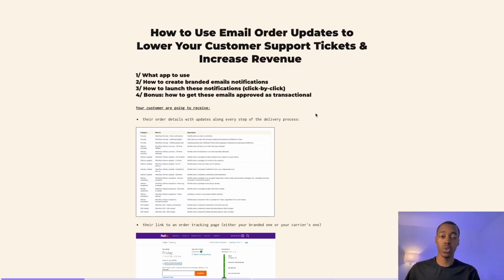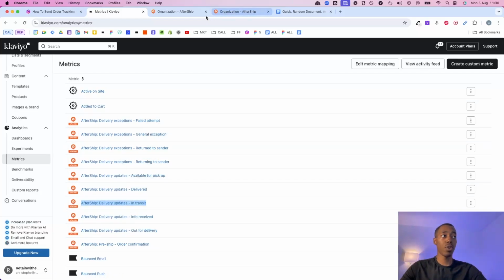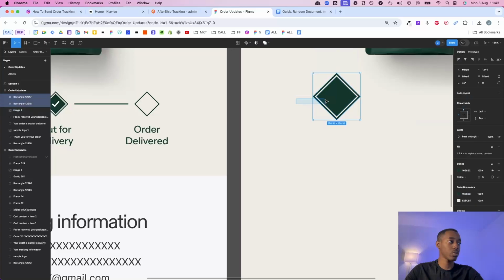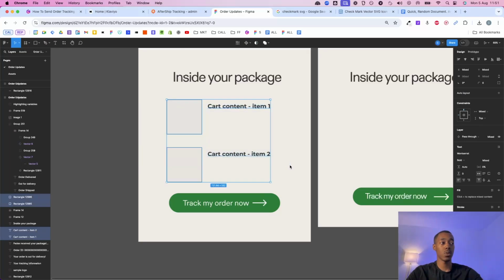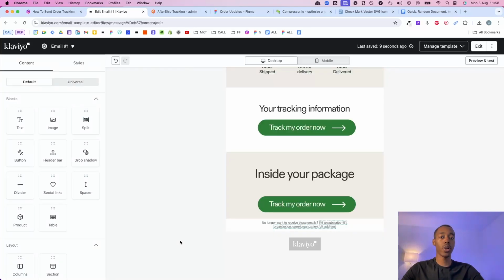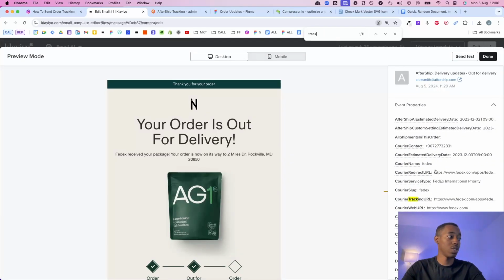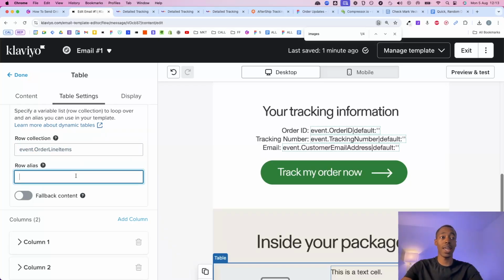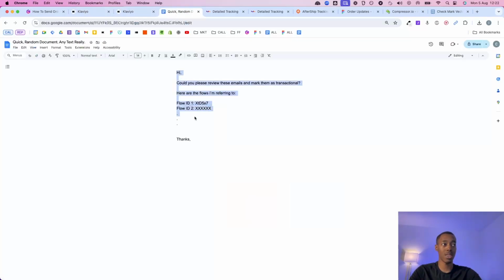How To Send Branded Email Shipping Updates For Ecommerce (Step-by-Step Tutorial)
Step-by-step tutorial: How to send branded email shipping updates using AfterShip and Klaviyo. This is for every ecommerce store selling physical products on Shopify, BigCommerce, WooCommerce, or Magento.

** Full Guide To Your First $1,000,000 From Email Marketing **

Few things we'll talk about: christophe diouf,christophe diouf email,email marketing,flow,email campaign,klaviyo,ecommerce,organic marketing,scale ecommerce,email marketing for beginners,facebook ads,start email marketing,how to do email marketing,best email marketing strategy,shopify,conversion rate optimization,shipping confirmation email,email compliance,ecommerce marketing compliance,email design,figma how to,branding,klaviyo design,How To Send Branded Email Shipping Updates For Ecom